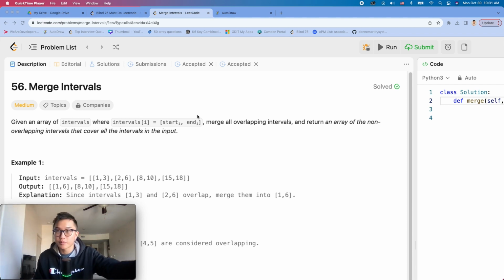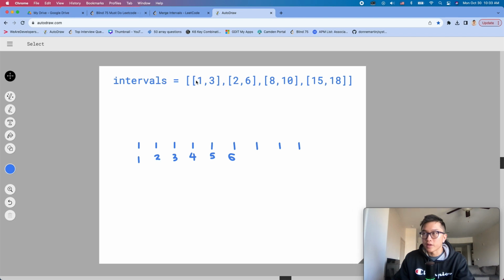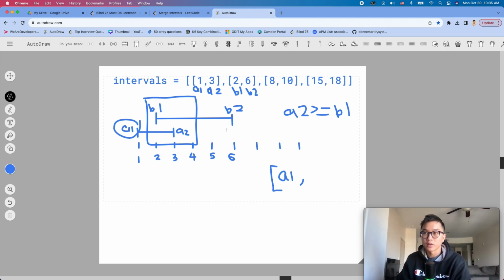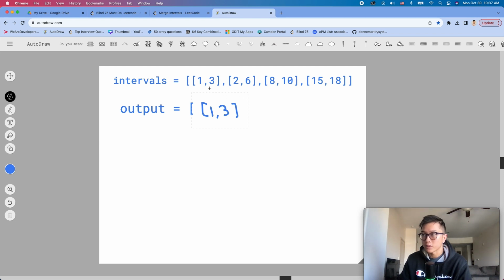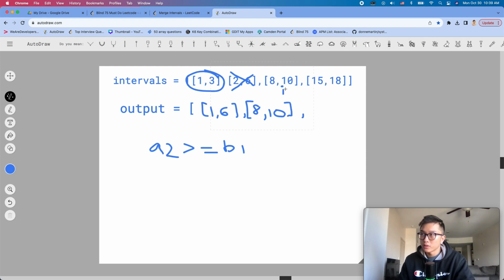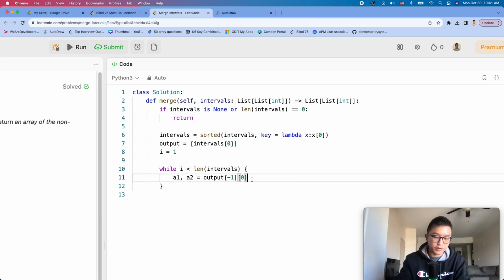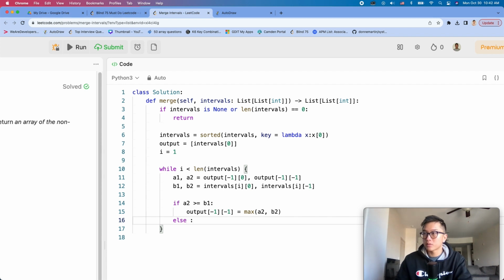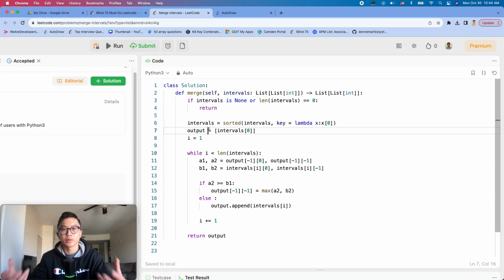Leetcode Problem 56 - Merge Intervals